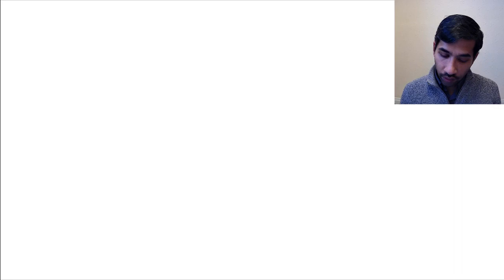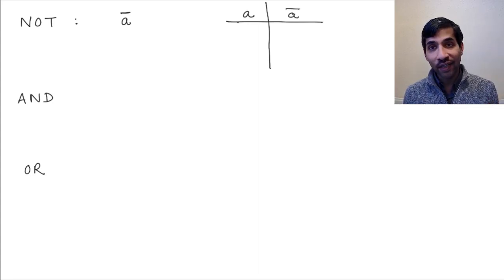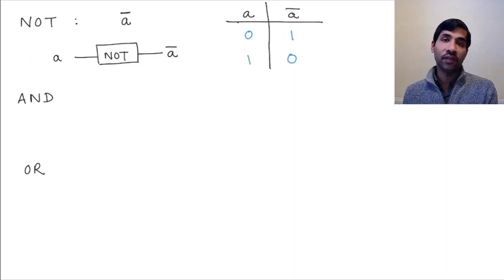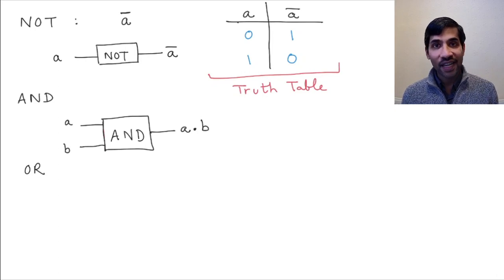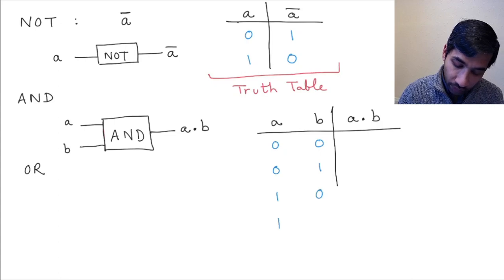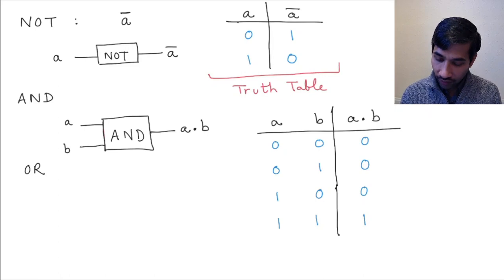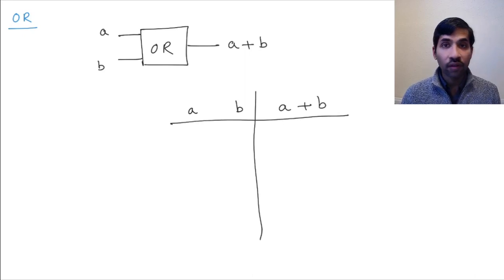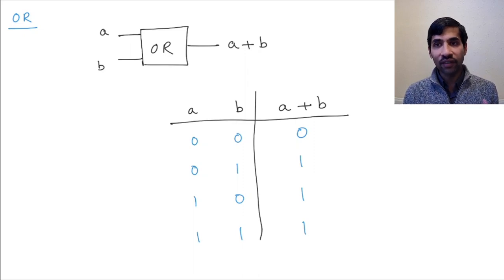5 11 Basic Digital Operations